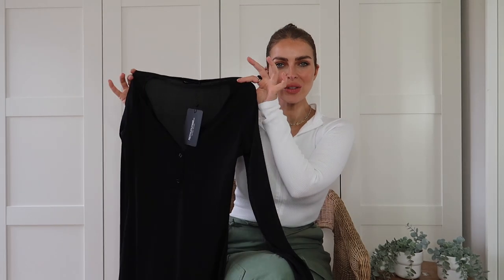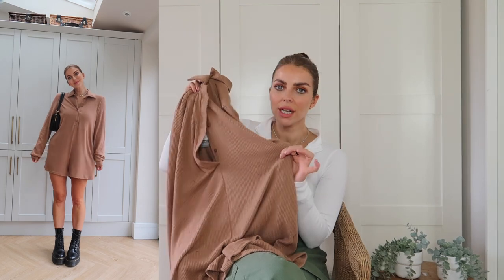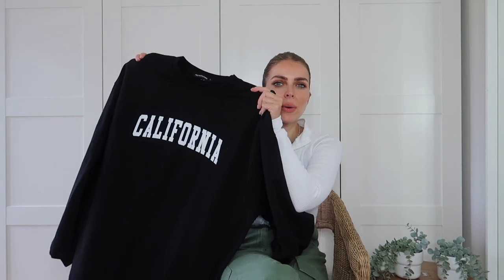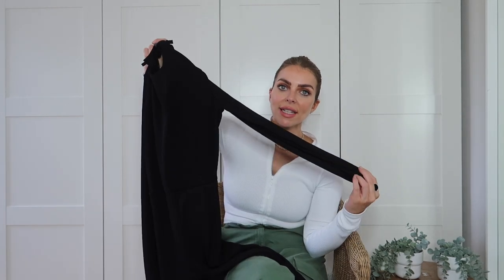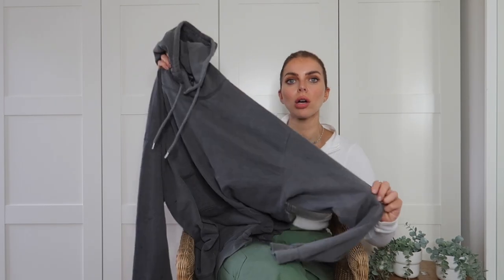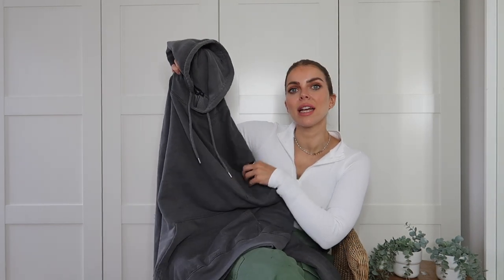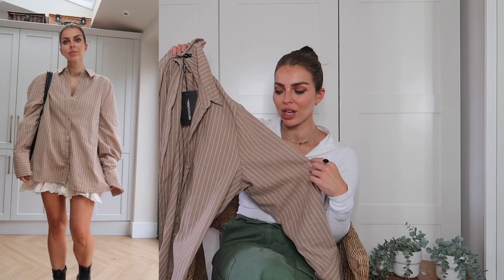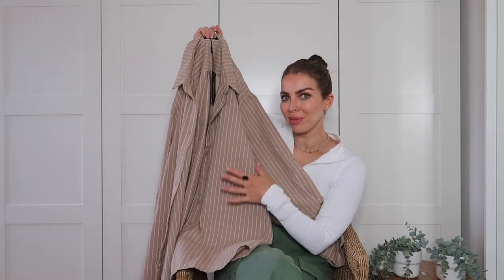AUTUMN BASIC OUTFITS | PLT HAUL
AUTUMN TRY ON HAUL
FALL FASHION
AUTUMN OUTFITS 2022
CASUAL EVERYDAY OUTFITS
OVER THIRTIES MUM OF THREE

AUTUMN OUTFIT IDEAS LINKS

PRETTY LITTLE THING OUTFITS
PLT BLACK MAXI DRESS UK10
PLT OVERSIZED STRIPE SHIRT M
PLT BLACK AND CAMEL AVIATOR COAT UK12
PLT BLACK AVIATOR JACKET UK14
PLT GREY OVESIZED HOODIE UK14
PLT WHITE CAP SLEEVE BODYSUIT UK8
PLT BLUE ZIP UP SWEATSHIRT
PLT PETITE TRENCH COAT UK10
PLT STRAPPY BLACK UNITARD UK8
PLT LONG SLEEVE BLACK UNITARD UK8
PLT BLACK CALIFORNIA SWEATSHIRT SIZE L
PLT WHITE ZIP UP BODYSUIT M
PLT LONGSLEEVE PLAYSUIT UK8
PLT OVERSIZED LEATHER JACKET
PLT WHITE BUTTON UP CARDIGAN UKM
PLT COLLAR SWEATSHIRT IN BEIGE SIZE M